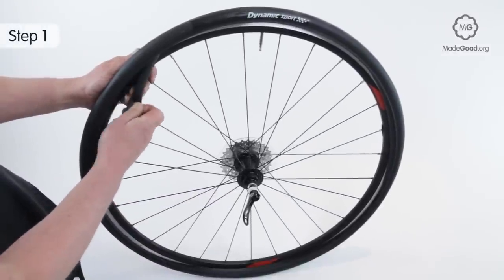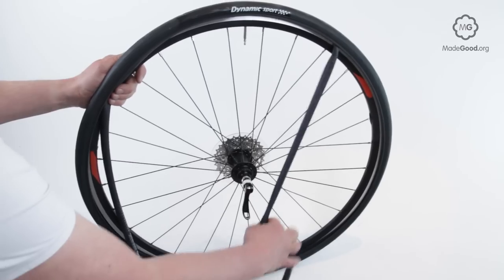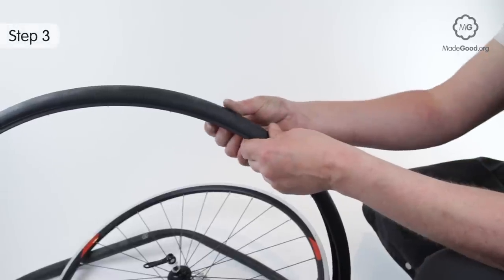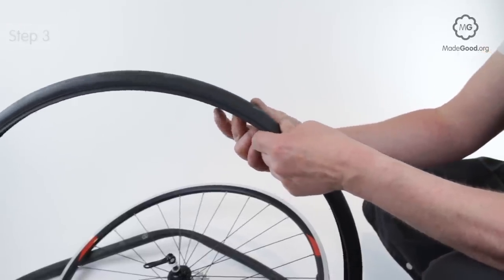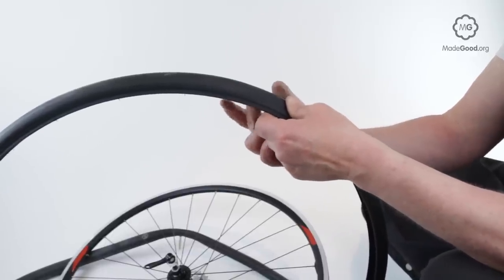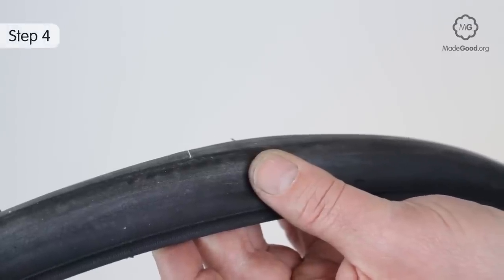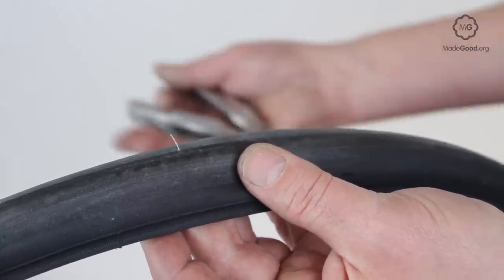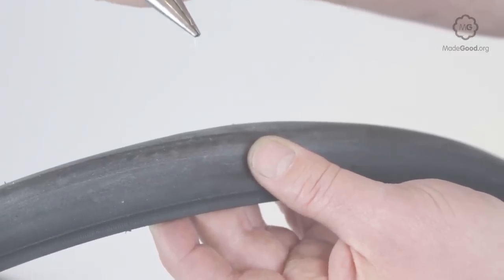Fix A Puncture - Find The Source Of A Puncture On A Bike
To find a puncture is the only part that requires any initiative or imagination. The rest is just running through the drills. It's important - and reassuring - to trace the source of the tube failure to make sure you don't have the same puncture twice.

00:06 Step 1 - Pull The Tube Out
Once the tyre is off the rim on one side you can pull the tube out. Reach into the tyre somewhere away from the valve and pinch and pull the tube out. Leave the valve in the rim.

00:23 Step 2 - Inflate
Blow the tube up with the valve still in the rim. You can find a puncture by listening for the hiss of escaping air.
Pro Tip
If the tyre went down suddenly you are looking to find a puncture in the shape of a big cut or split, if it went down very slowly you are looking for a small hole. Once you find a puncture it will lead you to the right section of tyre to look for a hole or a sharp object.

Pro Tip
The smallest, slowest punctures are hardest to find and may demand you immerse the tube in water as a last resort, look for bubbles – they may be very slow. If you plan to patch the tube later enlarge a tiny hole with a small blade to make it easier to re-find. You can still identify where to look for the source of the puncture by holding the valve against the valve-hole. Check the area of the puncture.

00:59 Step 3 - Check The Tyre
If you still can’t find a puncture take the tyre off the rim and carefully run the pads of your fingers round the inside feeling for a sharp foreign object trapped in the tyre. If you mount the tyre label – or the pressure information if the tyre has no label – next to the valve you can still match the tyre to the tube and look again for the hole in two small areas of the tube. If you don’t know which way round the tube was you can find the puncture by looking in one of two areas – unless the hole is dead opposite the valve.

01:13 Step 4 - Remove The Source
When you find a puncture match the tube to the wheel and tyre and check the tyre in the area where the hole was. This is easier if you mount the tyre with its label – or pressure information if there’s no label. Check the tyre for grit, glass, thorns or nails. Check for holes where they may have been. The flint, thorn or glass that caused the puncture may have been blown out by the escaping air, or dislodged in the last few metres when you were running on a flat tyre. Pick out whatever caused the puncture. Tweezers or a pin may be useful.

Pro Tip
You may find a puncture has been made by a spoke or a spoke hole. Check the rim tape covers all the holes. File down any high spokes. In an emergency you can pad the spokes with strong glossy paper or a scrap of tough cloth. If you have a spoke puncture on the inside of the tube there is no need to look for a foreign body in the tyre.

Pro Tip
A compression puncture can be caused by hitting a kerb, stone or pothole. These usually come in a symmetrical pair, a ‘snakebite’. This can be a sign that your tyre was under-inflated. If you have a ‘snake bite’ puncture there is no need to look for a foreign body in the tyre.

 Step 5 -
A large whole with a jagged edge, that exploded with a BANG, shows the tube was trapped under the tyre-bead. If you have a trapped bead puncture there is no need to look for a foreign body in the tyre.

 Step 6 -
If you find the puncture is on a crease mark where the tube was installed twisted or folded there is no need to look for a foreign body in the tyre.

 Step 7 -
Even if you don’t plan to patch a failed tube, don’t throw the punctured tube away until you can replace it. Even if you have another spare the next puncture may not be patchable – for example a valve failure. A failed tube can be patched and is better than no tube at all. Roll it up – in a different style to the way your good spares are folded – and carry it until you can get a new spare.